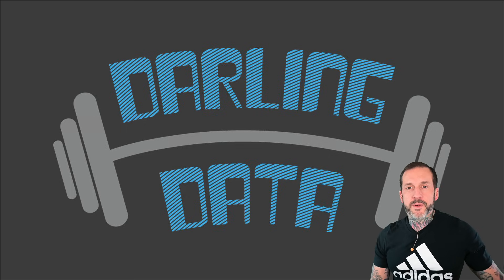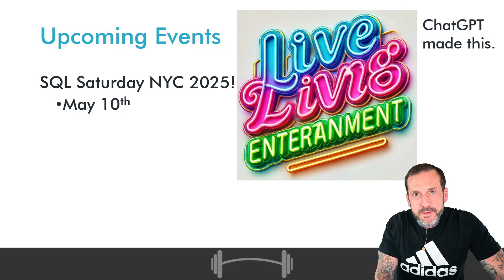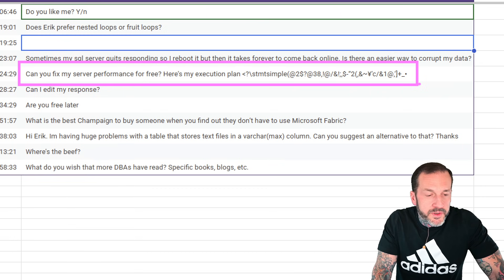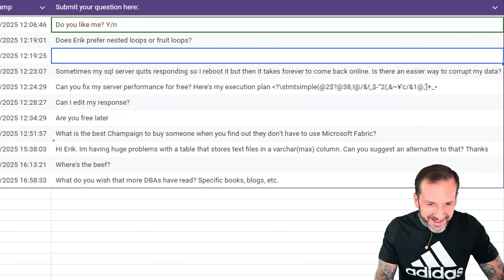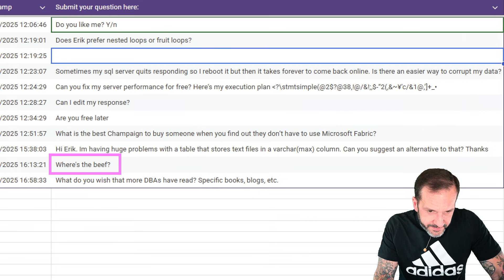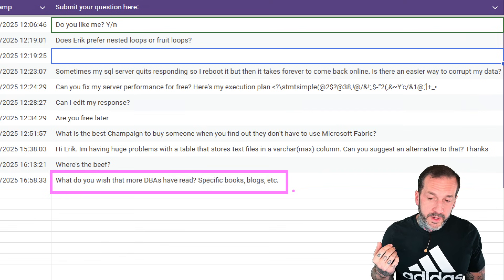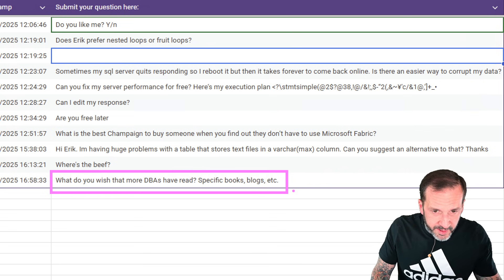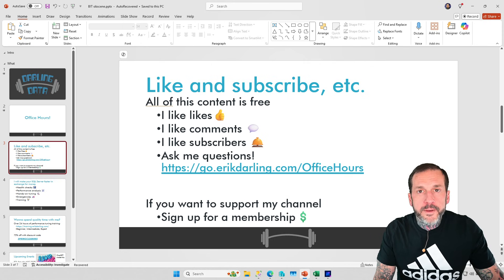SQL Server Performance Office Hours Episode 1